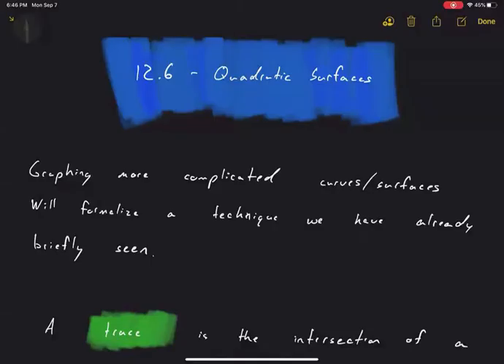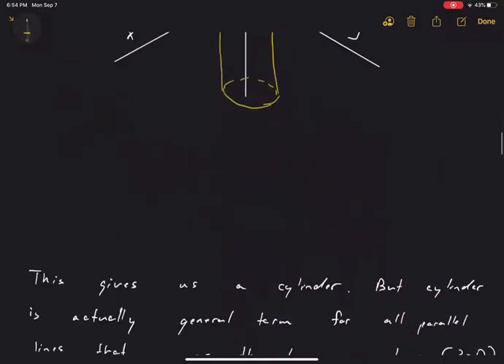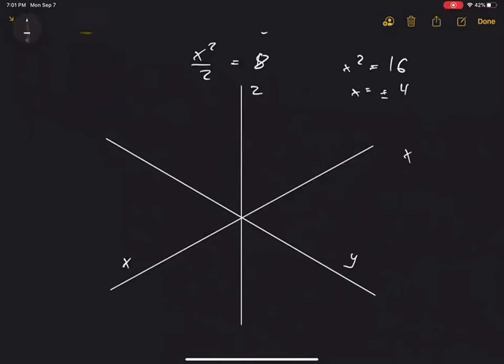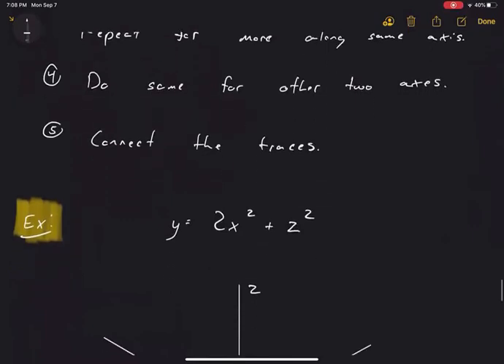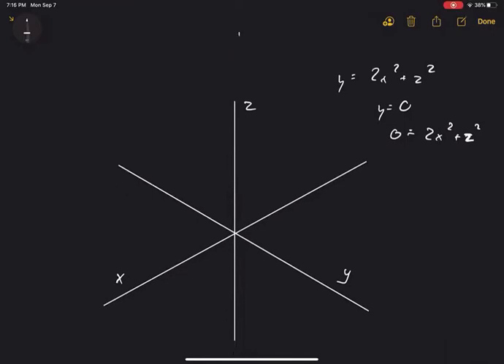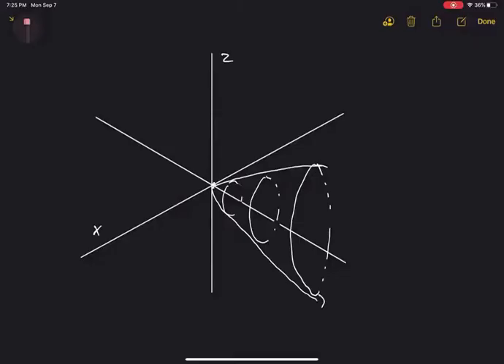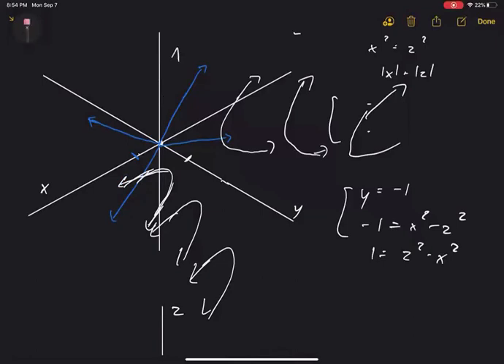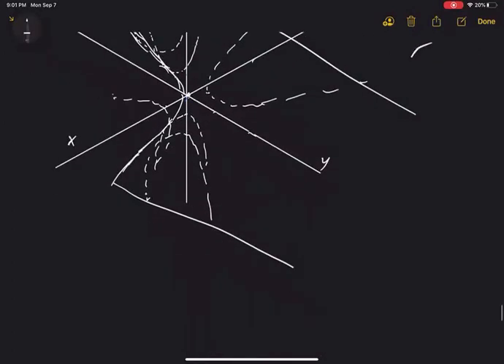Section 12.6 - Quadratic Surfaces